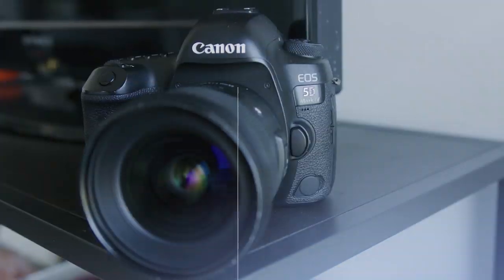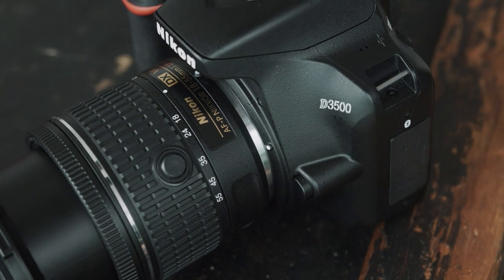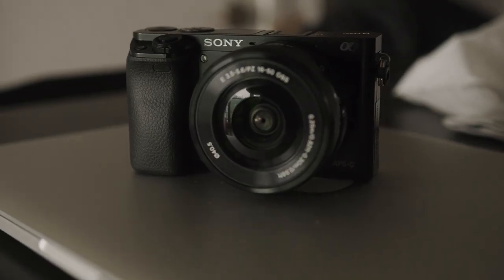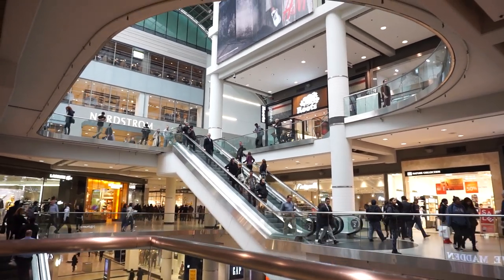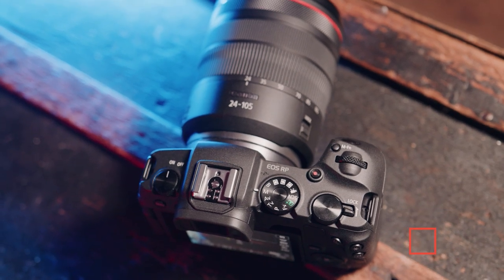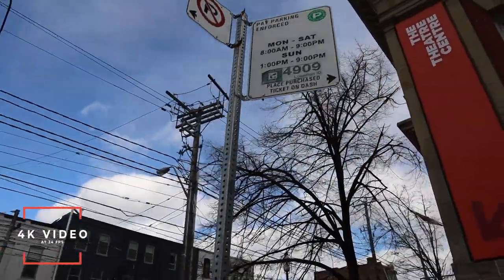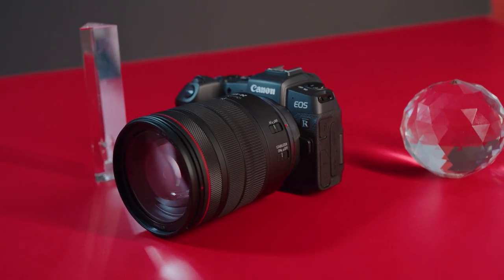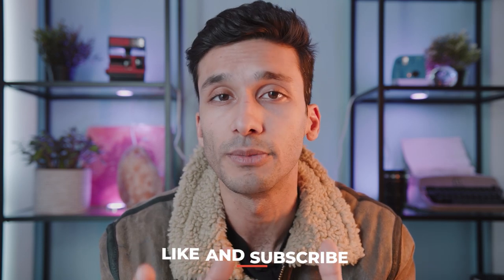5 Best Cameras for Beginners in 2020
⭐Nikon D3500
→US Price
→UK Price
→CA Price

⭐Sony A6000
→US Price
→UK Price
→CA Price

→US Price
→UK Price
→CA Price